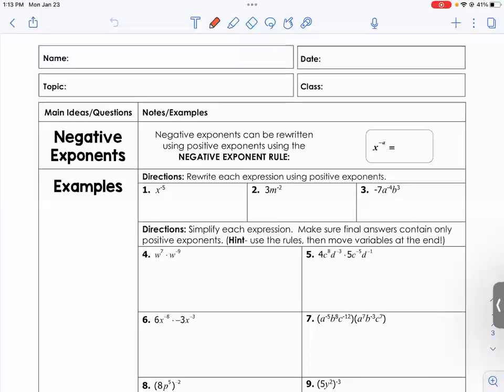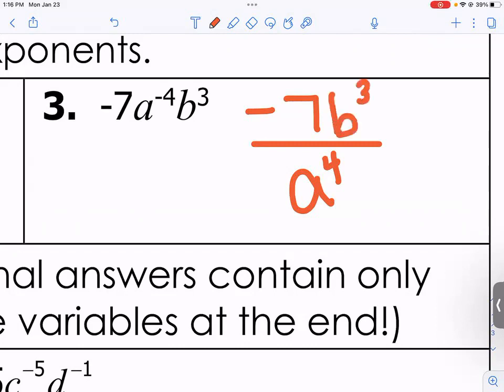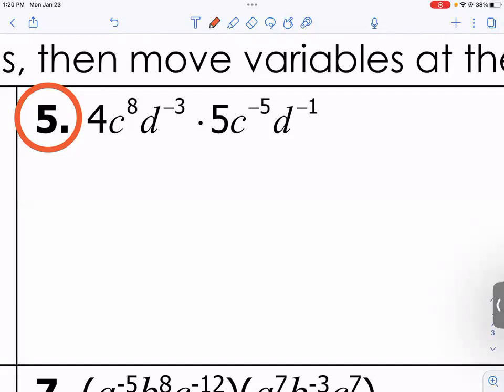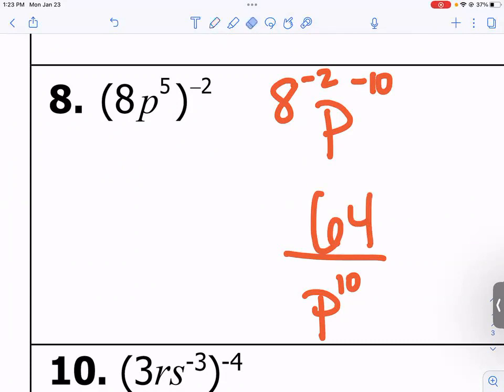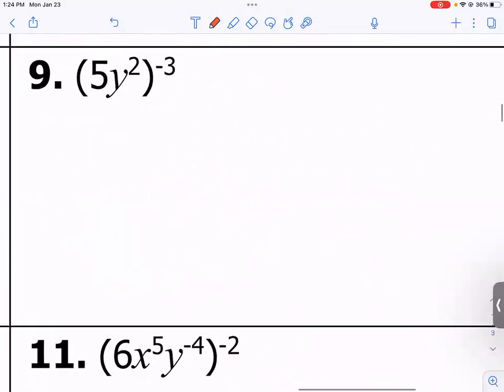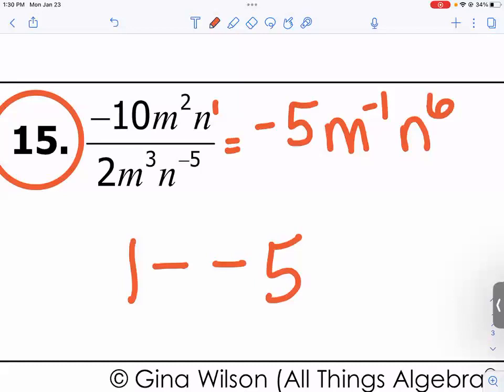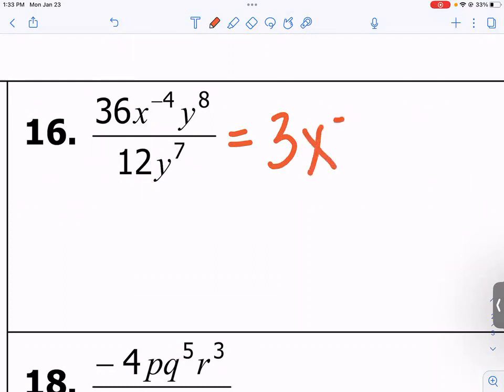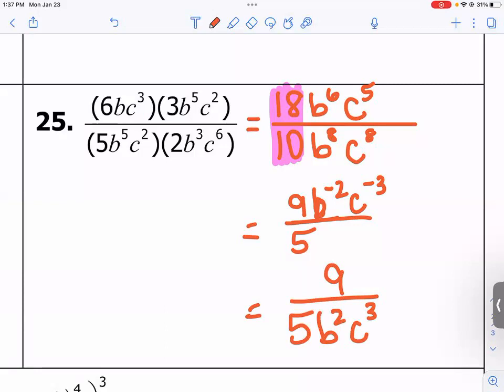6.1d Algebra (1/23/23)